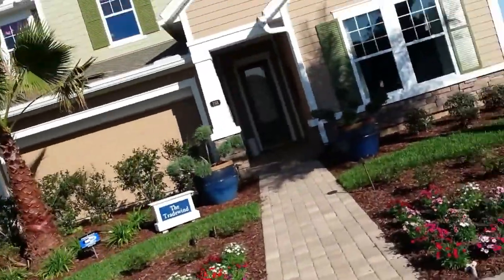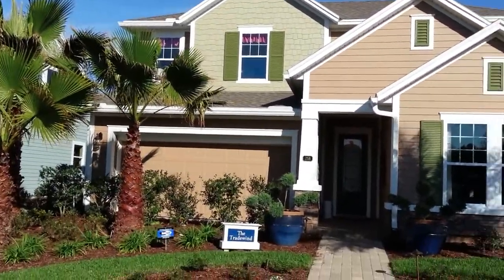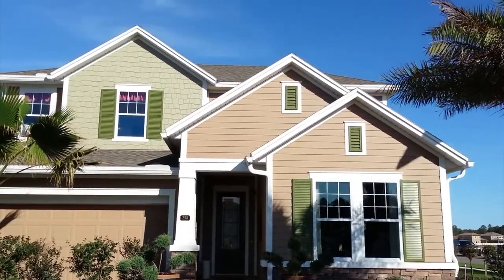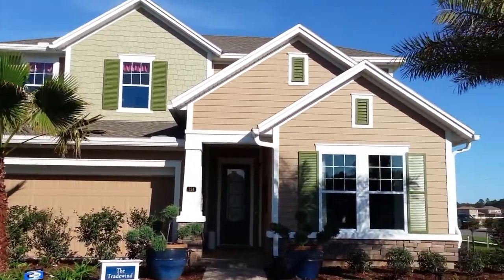Ext Tradewind Model in Addison Park David Weekley Nocatee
for the most common regrets buyers make. for everything New Home Related in North East Florida!